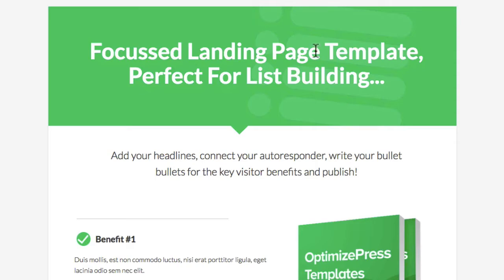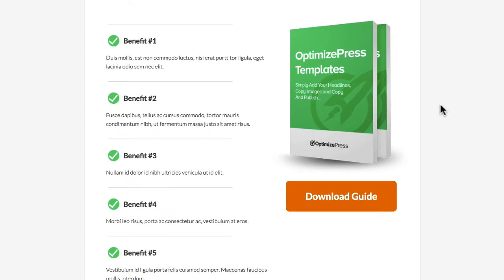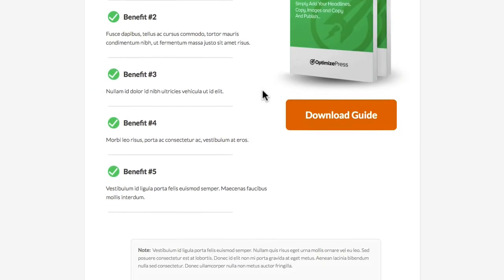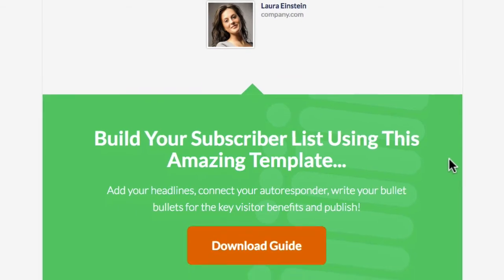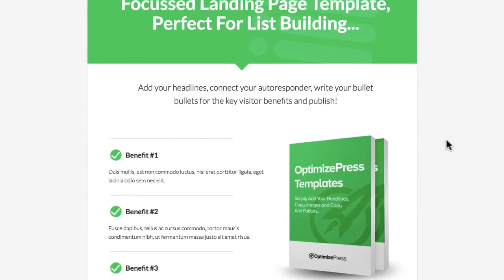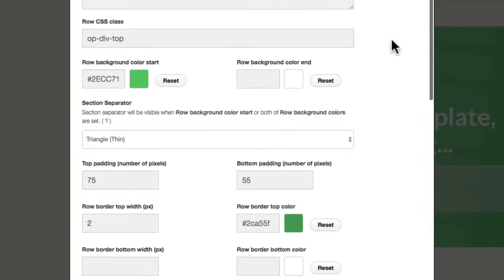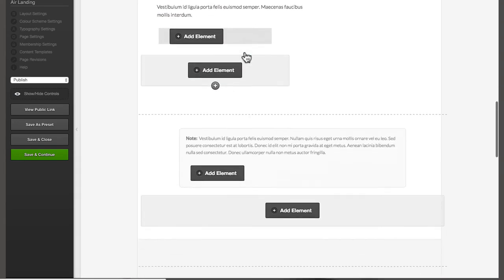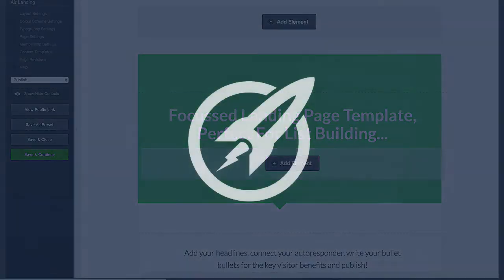OptimizePress Club: Air - Landing Page Template